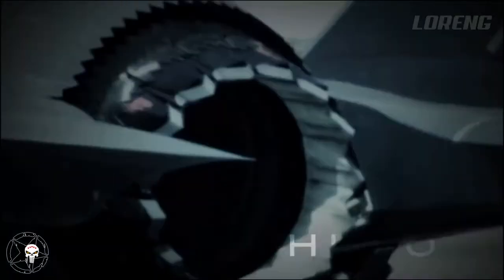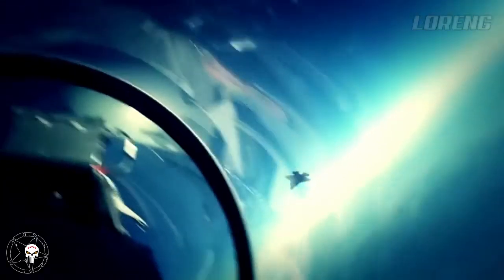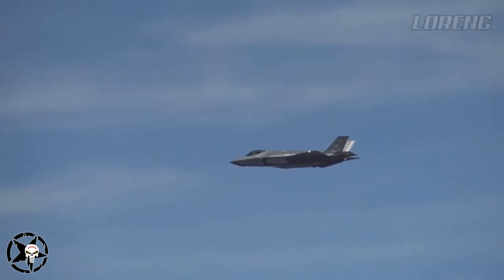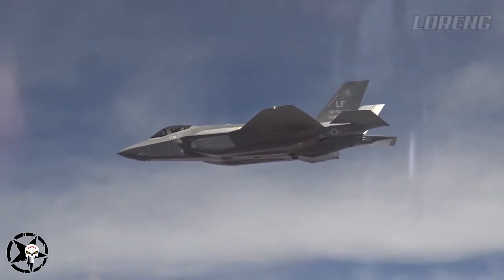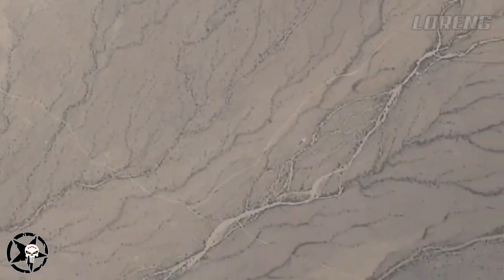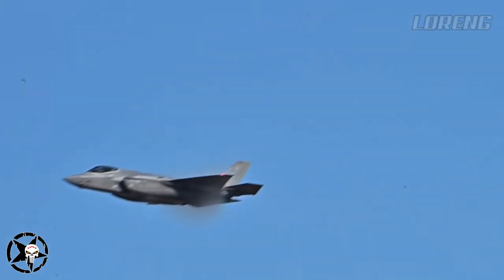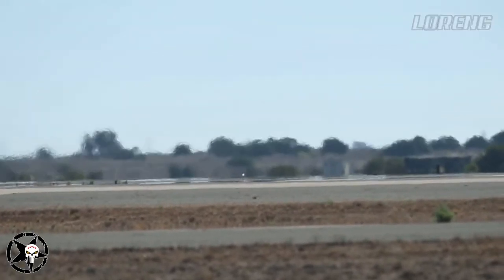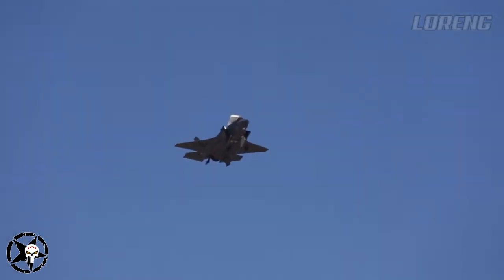The F-35 Lightning II But Can’t Fly in Lightning?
The most widely used variant of the F-35 Joint Strike Fighter is currently unable to fly in thunderstorms after the discovery of damage to one of the systems it uses to protect itself from lightning, its prime contractor Lockheed Martin said Wednesday.

To safely fly in conditions where lightning is present, the F-35 relies on its Onboard Inert Gas Generation System, or OBIGGS, which pumps nitrogen-enriched air into the fuel tanks to inert them. Without this system, a jet could explode if struck by lightning.

Video by:  U.S. Air Force.